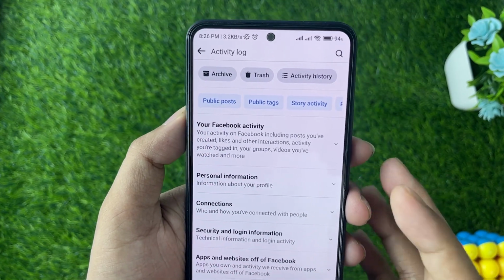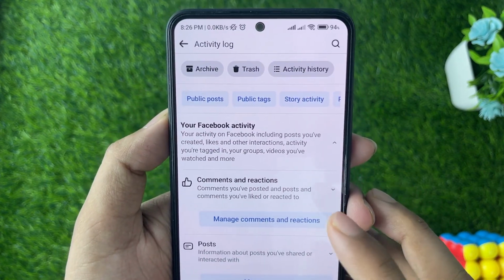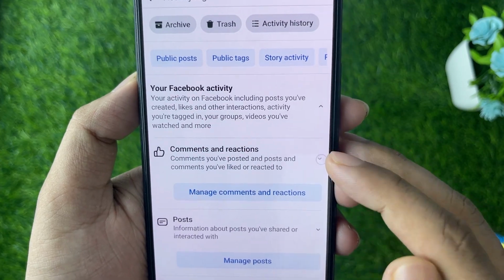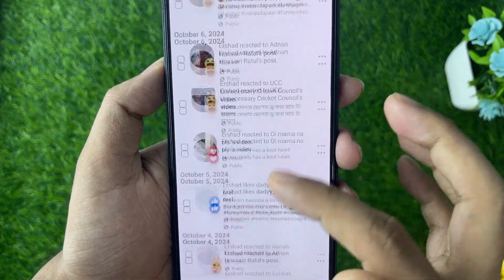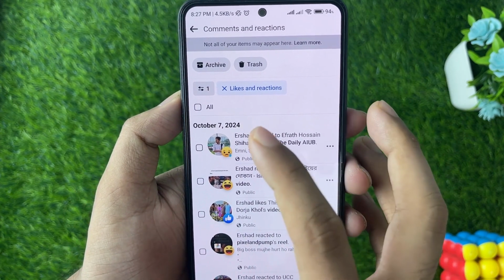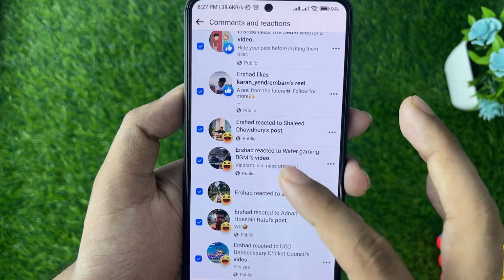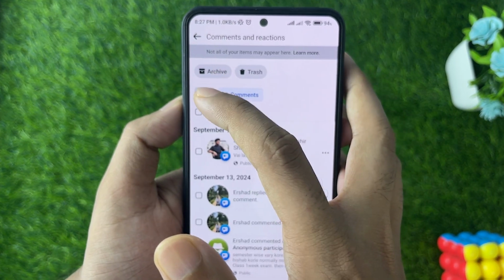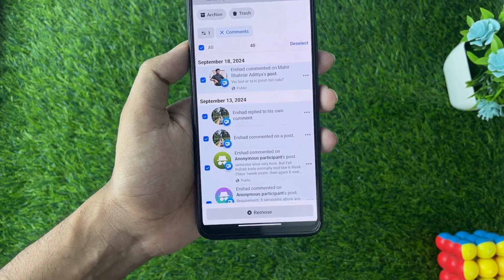How to Clear Facebook Activity Log All At Once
Hey Everyone, Welcome to Tutorial Arena! In this video, I'm going to Show you how to clear facebook activity log all at once